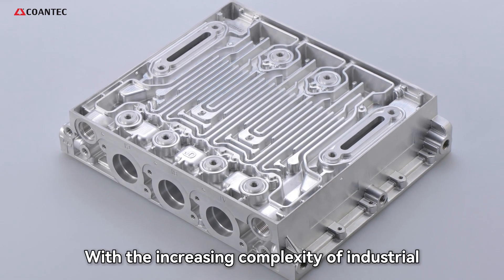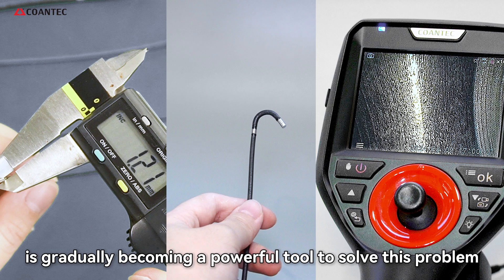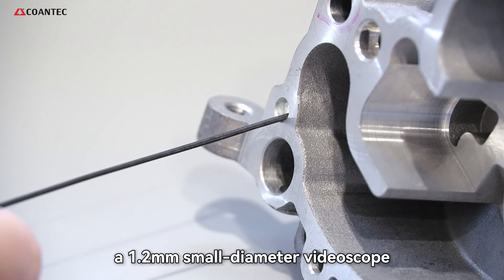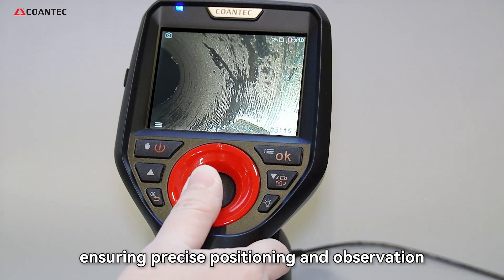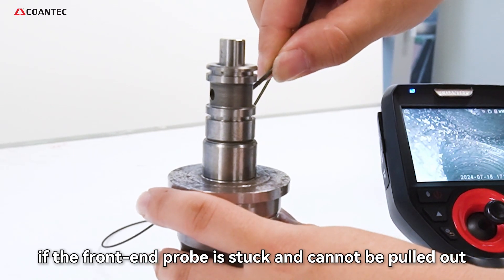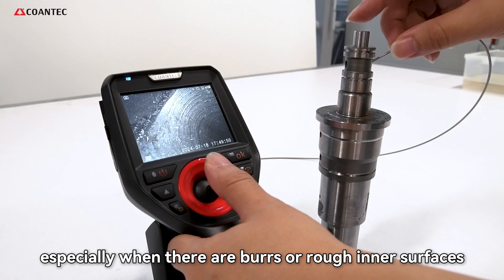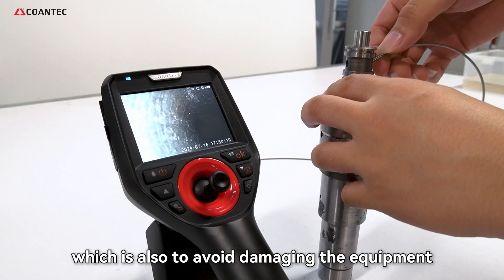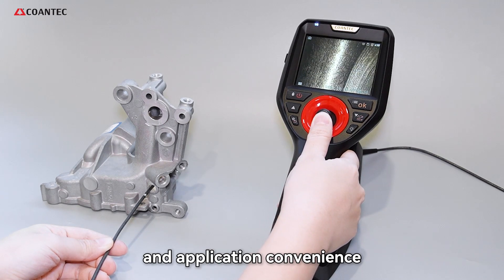Coantec Videoscope | Small-diameter videoscope | 1.2mm | 1.6mm | 1.8mm | 2.0mm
Small-diameter videoscope : Revealing the secrets of efficient detection and damage prevention techniques

As the structure of industrial equipment becomes increasingly complex, traditional inspection tools often fail to meet the meticulous inspection needs. However, the Coantec industrial videoscope, with its ultra-fine tube diameter, all-round flexible steering technology and HD image effect, is gradually becoming a powerful tool to solve this problem.